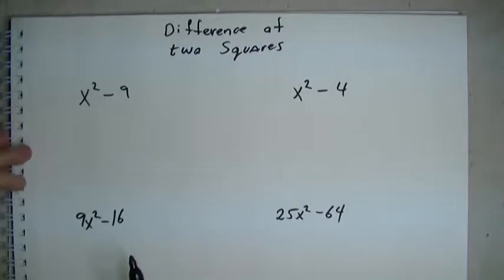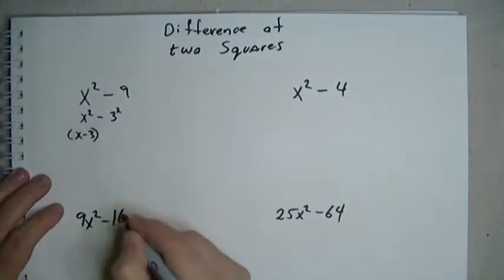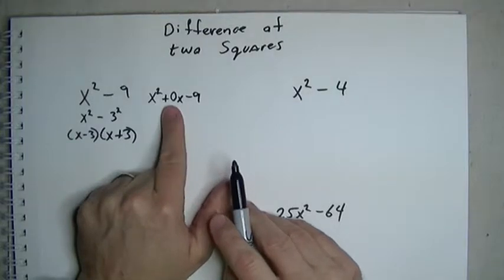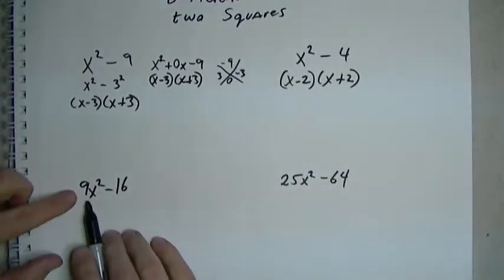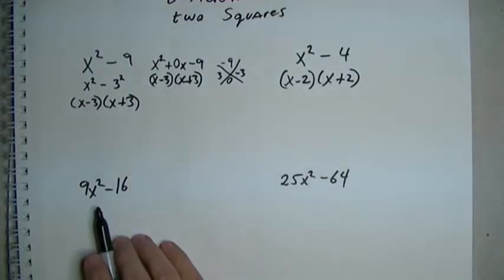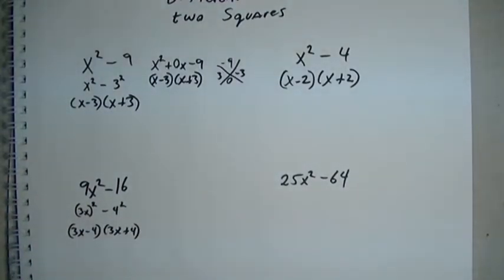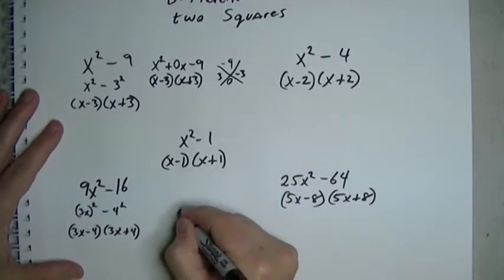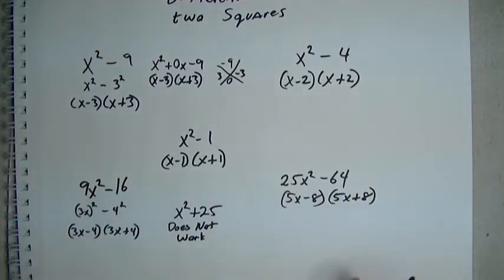Difference of Two Squares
A short tutorial on factoring the difference of two squares